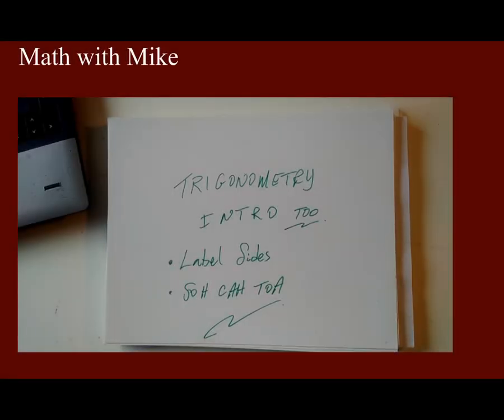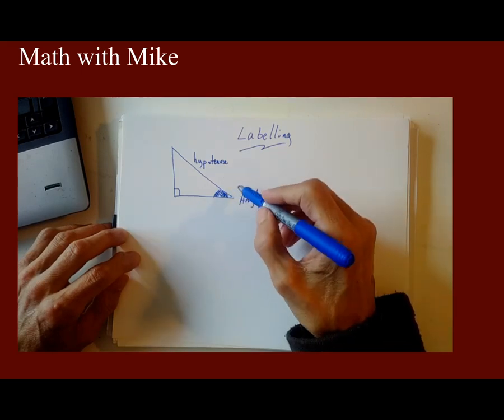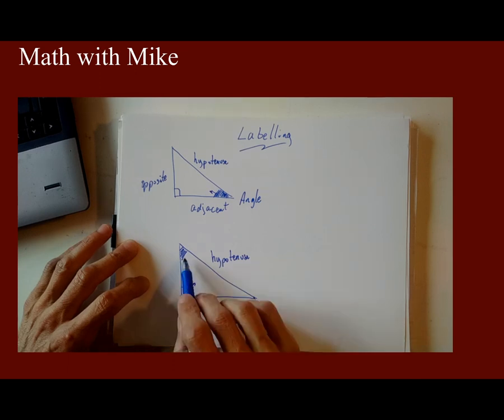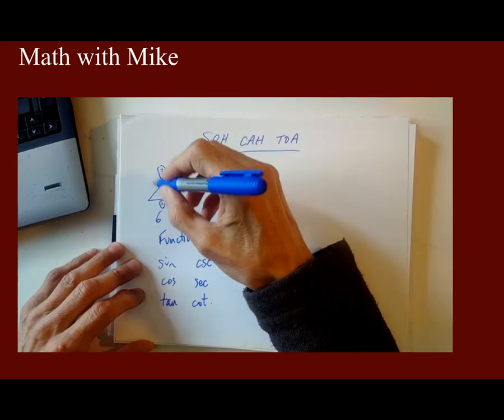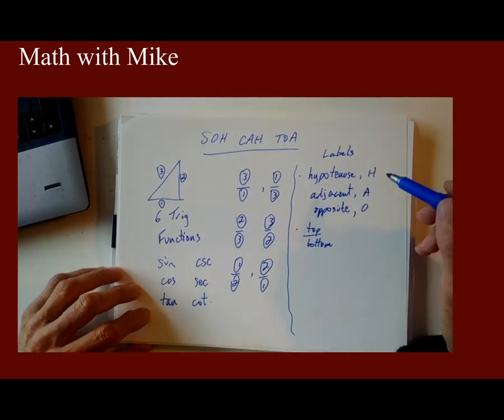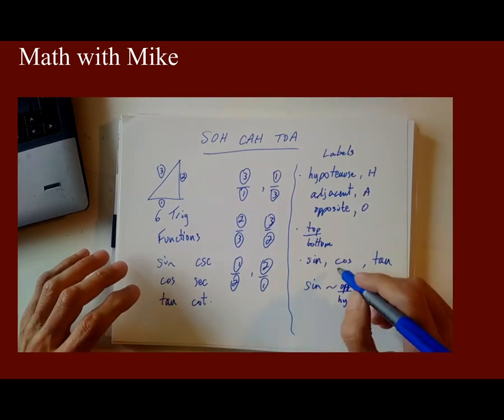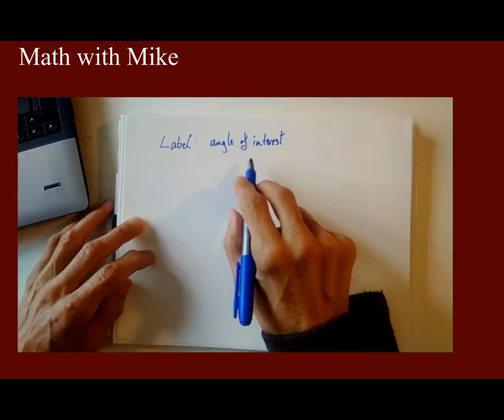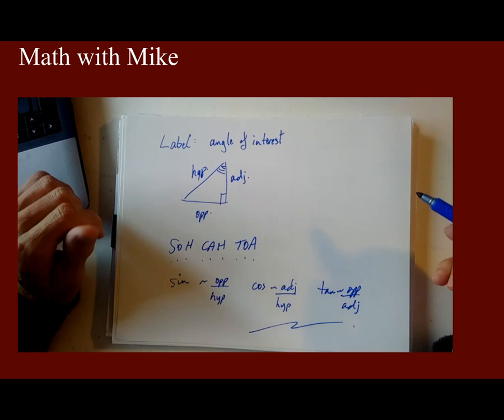Day 39 - Part 2 Trigonometry Labeling Triangles